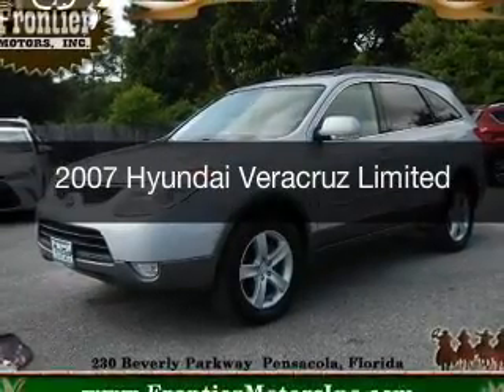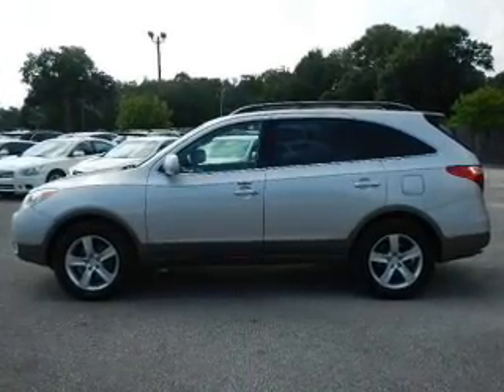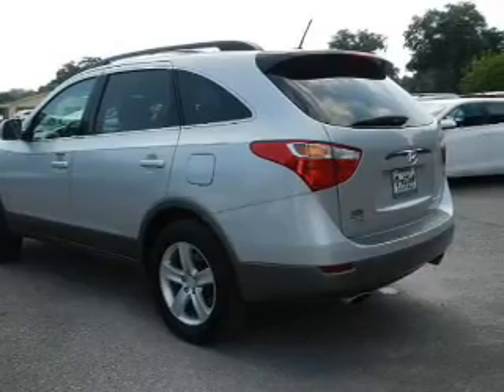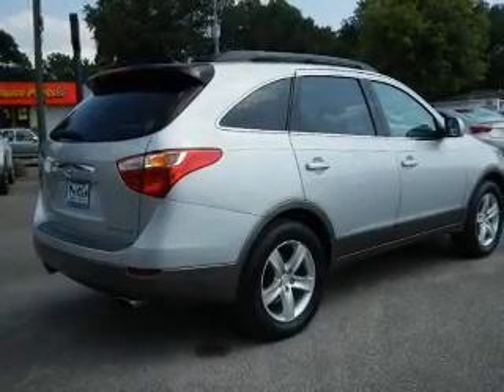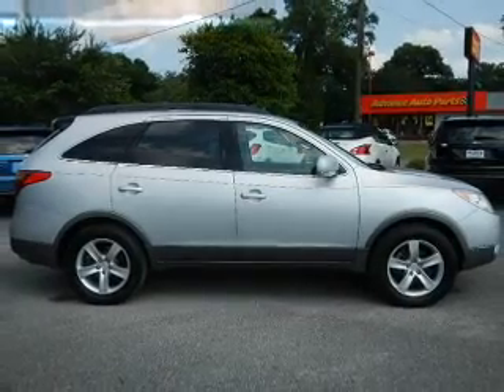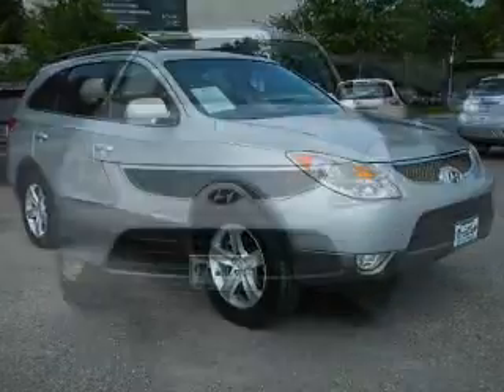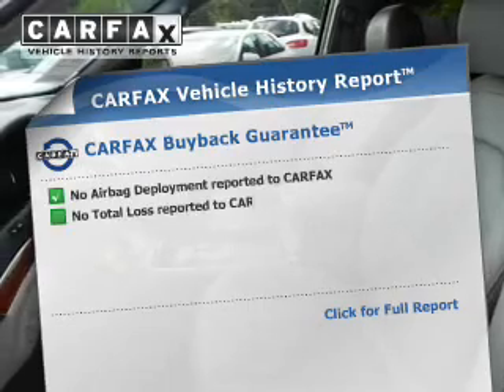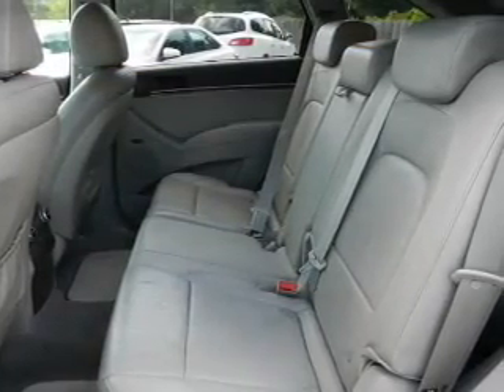2007 Hyundai Veracruz - Pensacola FL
Year: 2007
Make: Hyundai
Model: Veracruz
Trim: Limited
Engine: 3.8 liter 6 cylinder 24 valve
Transmission: 6-Speed Automatic
Color: Silver
Mileage: 92412
Address:
230 Beverly Parkway